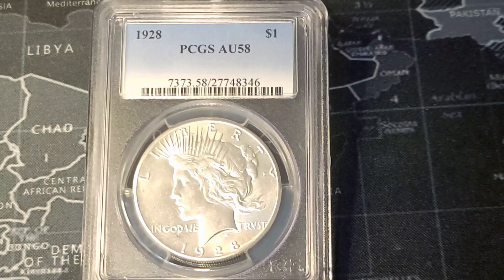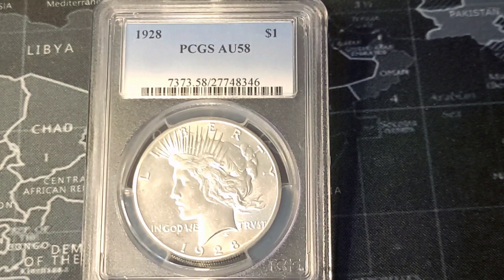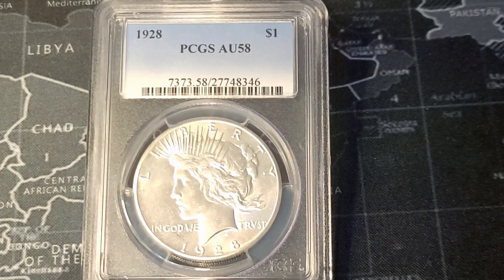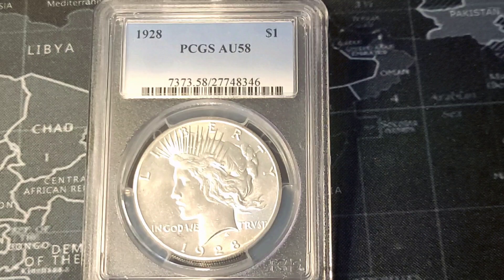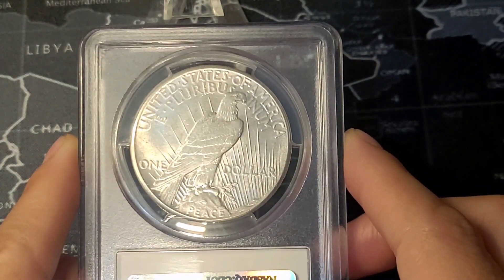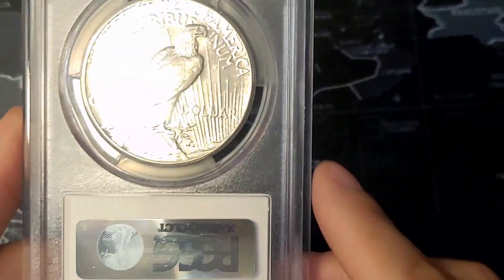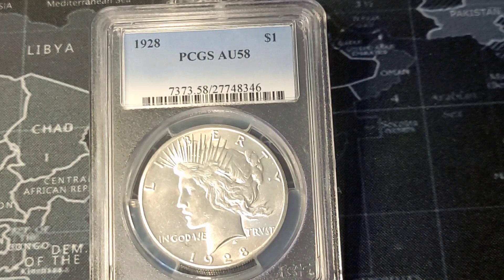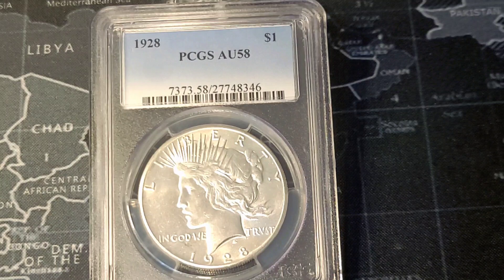Rare 1928 P Peace Dollar/Key Date Lowest Mintage.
coin coincollecting silvercoins silver Peacesilver dollar#RarePeaceDollar#1928

The 1928 is a Rare Peace Dollar with the lowest mintage of All the Peace Dollars with a low mintage of only 360,649.
1928 P Peace Dollar is one of 3 Key Dates in The Peace Dollars Series. with the other 2 being the 1921 high relief and the 1934 S.
AU 58 is very close or similar to MS60 some collectors might prefer an AU 58 over a MS60 if the coins has better eye appeal.

Silver Coins. Coins. Silver. Coin Collecting. Numismatic Coins.
Numismatic. Rare Coins. Valuable Coins. what is the most Rare Peace Dollar? what is the most Rare Silver Dollar? Slabbed Coins. PEACE SILVER DOLLAR
Silver Stacking.

Great/Good Coins to own or collect.